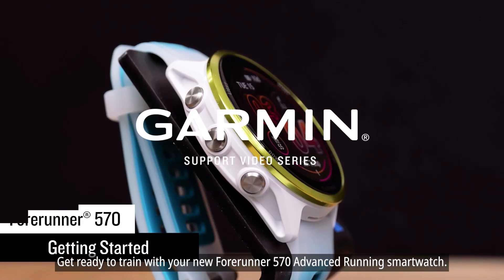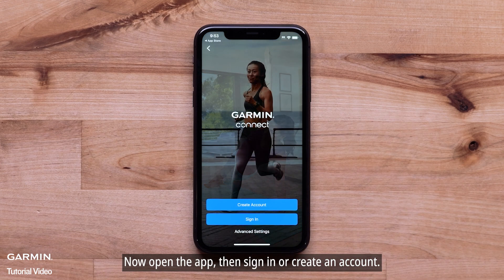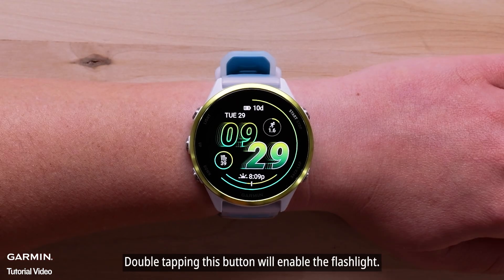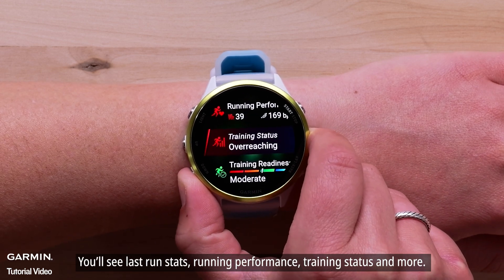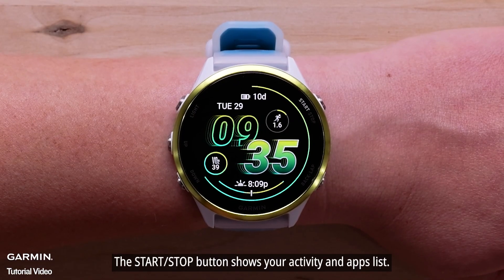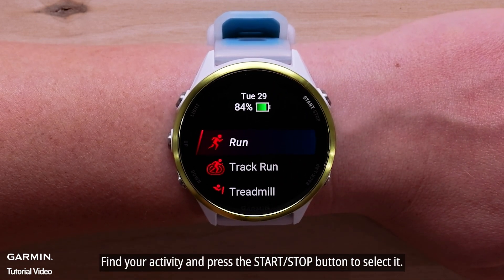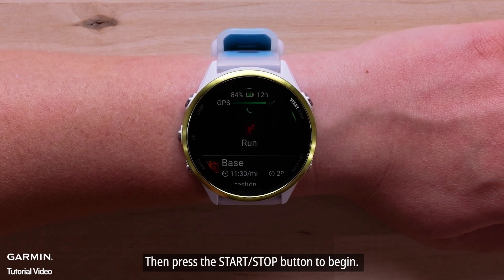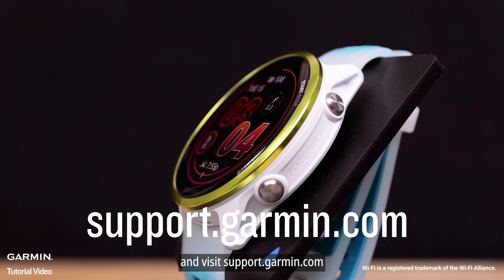Tutorial – Forerunner 570: Getting Started | Walkthrough Pairing, Widgets, and First Run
Ready to train with your new Forerunner 570 Advanced Running smartwatch?
This video will walk you through initial setup, pairing, and basic operations to help you get the most out of your device.

Need help?

▶Timeline:
00:00 Intro
00:10 Power On & Select Language
01:33 How to use
03:47 Start an activity
05:31 Outro